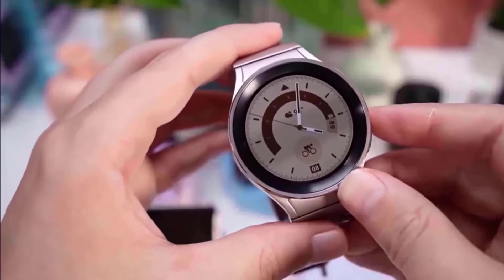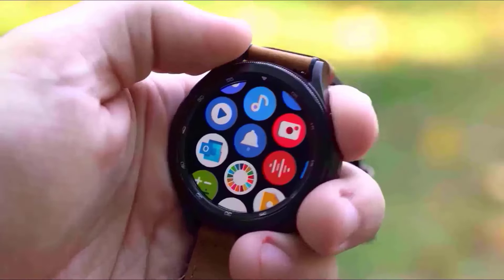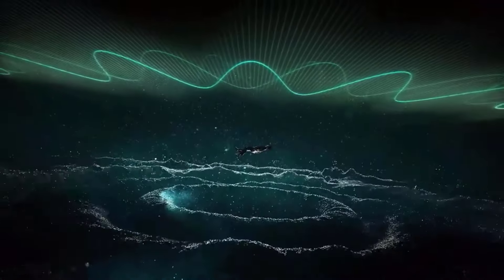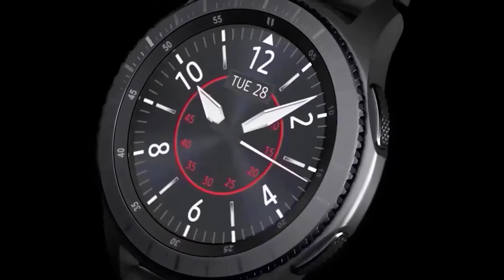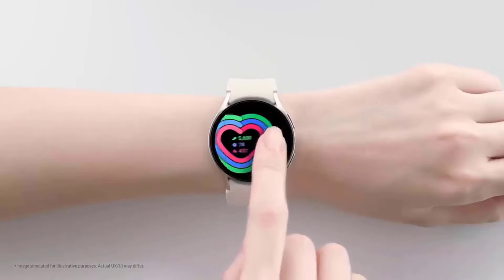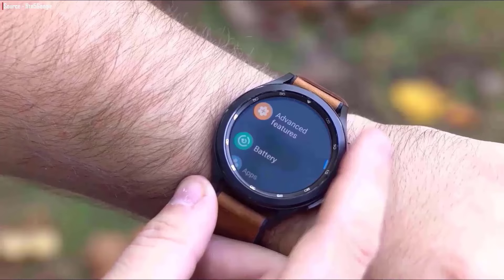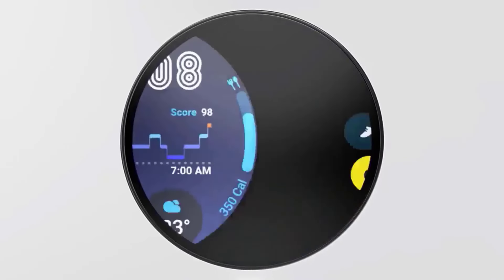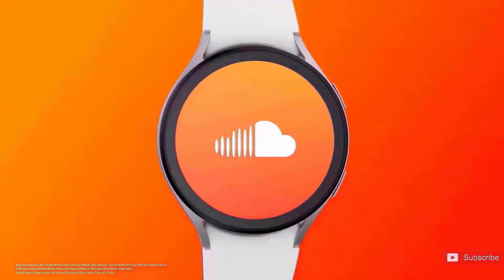Samsung Galaxy Watch 7 Ultra - It's OFFICIALLY CONFIRMEDCT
Tags (ignore) :

galaxy watch 7 ultra
samsung watch 7 ultra
galaxy watch 7 vs apple watch ultra

samsung galaxy s25 ultra vs iphone 15 pro max camera test